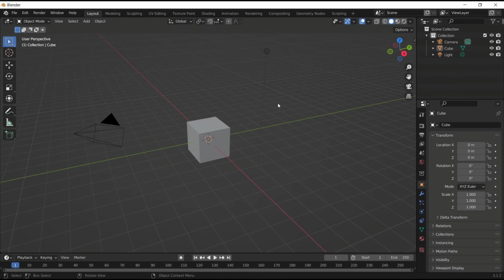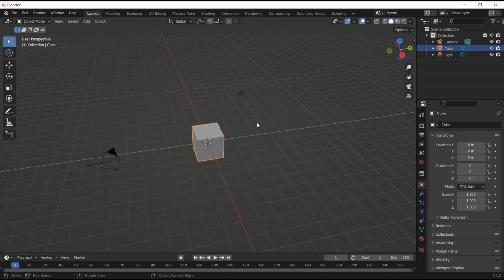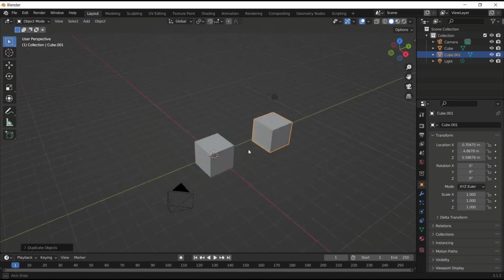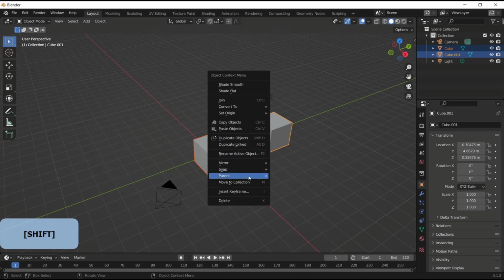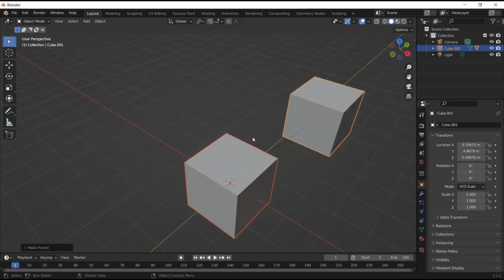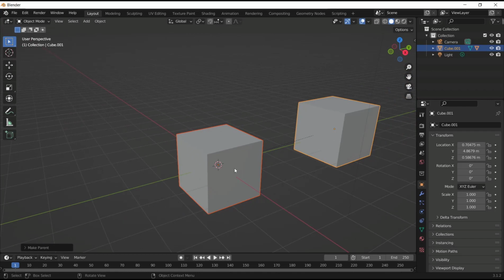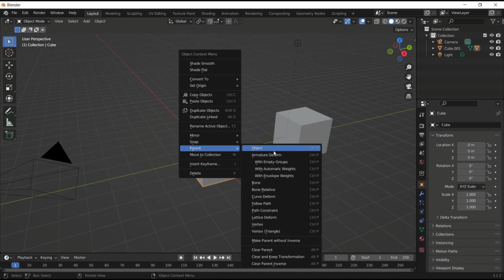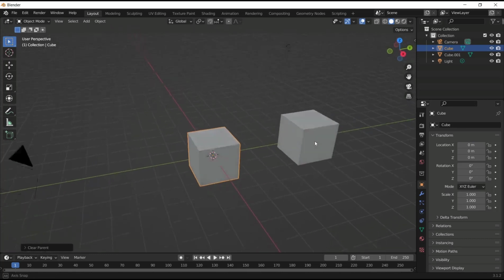Blender How To Unparent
Blender is a powerful 3D modeling software that is widely used in various industries, including animation, gaming, and architecture. One of the essential features of Blender is the ability to parent objects, which allows users to create complex hierarchies and control the movement and behavior of multiple objects simultaneously. However, there are situations where unparenting an object is necessary, such as when repositioning or deleting an object from a hierarchy.

The Blender How To Unparent is a comprehensive guide that provides step-by-step instructions on how to unparent objects in Blender. The guide is designed for users of all levels, from beginners to advanced users, and covers various scenarios where unparenting is required. The guide includes detailed explanations and screenshots that illustrate the process, making it easy for users to follow along and understand the steps.

The Blender How To Unparent guide covers different methods of unparenting, including using the shortcut keys, the outliner, and the properties panel. The guide also provides tips and tricks on how to troubleshoot common issues that may arise during the unparenting process. Additionally, the guide includes examples of how unparenting can be used to improve workflow and increase efficiency in 3D modeling projects.